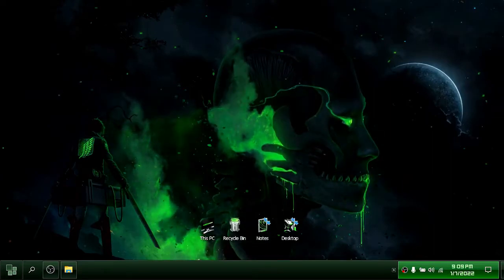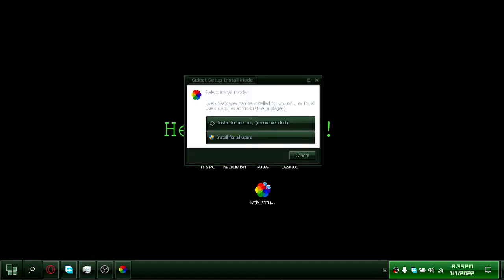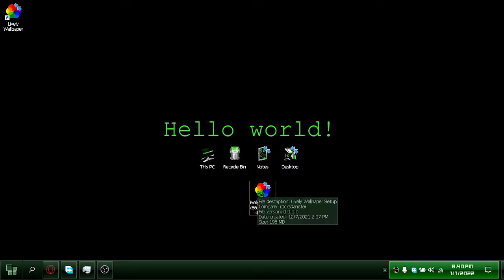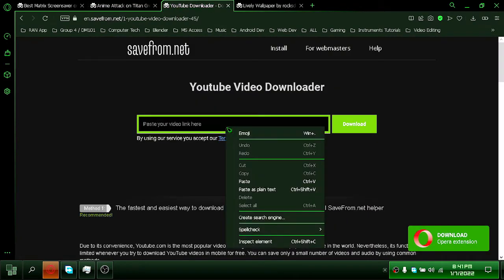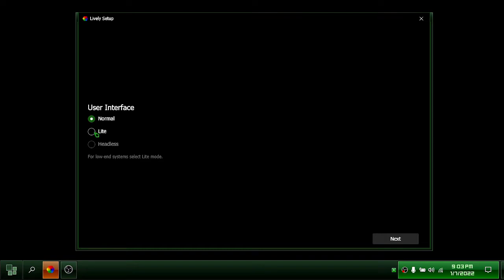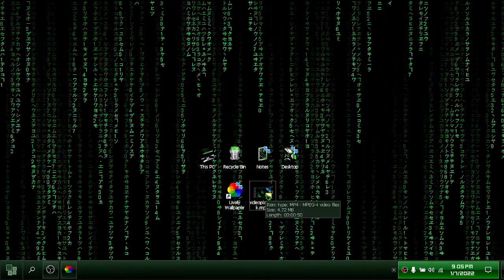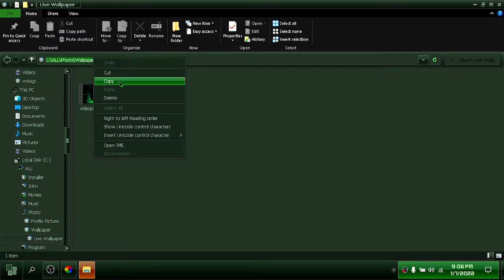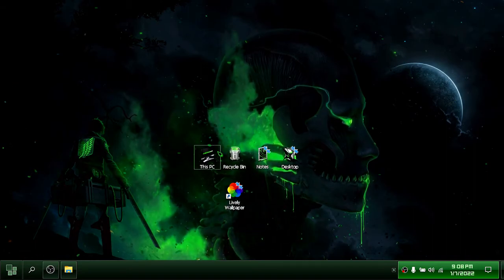🖥️Bringing your PC wallpaper to life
🗺️Additional Information:
Lively Wallpaper is a free software design application that can make your PC look active and frisky. Developed by a programmer named Dani John, this personalization software enables you to turn various video, GIF, emulators, HTML, web addresses, shaders, and even games into a Windows desktop wallpaper.